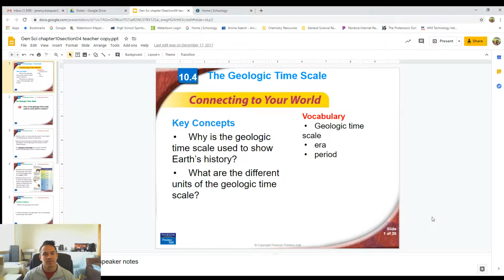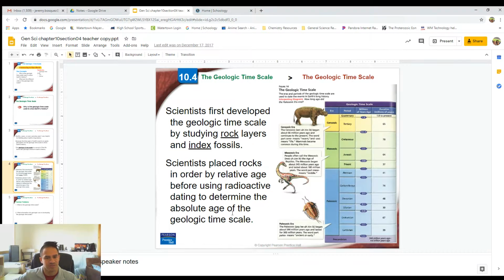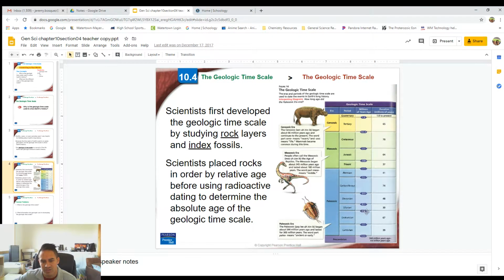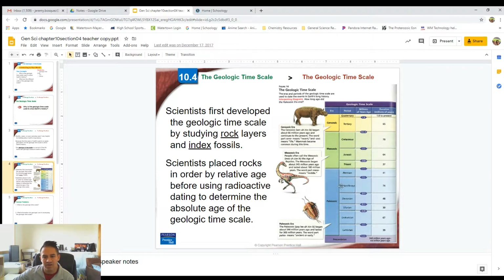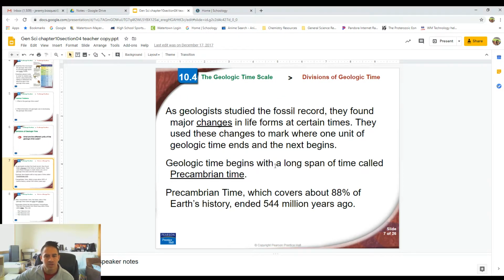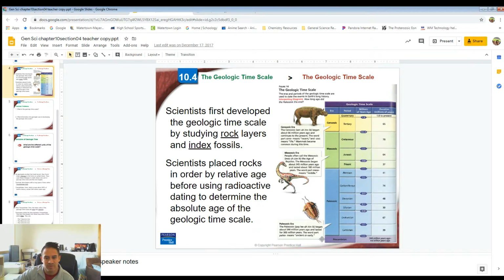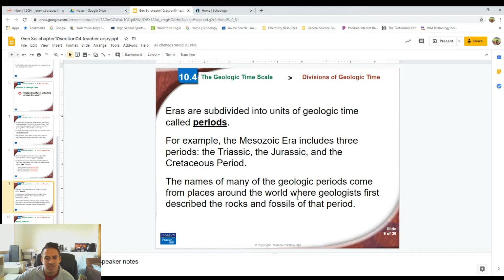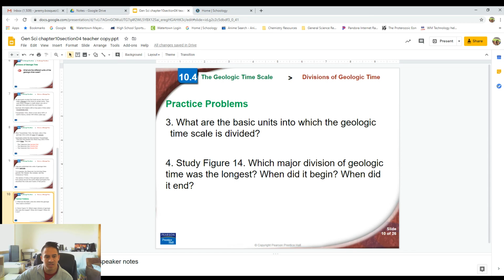Ch 10 section 04 The Geologic Time Scale lecture